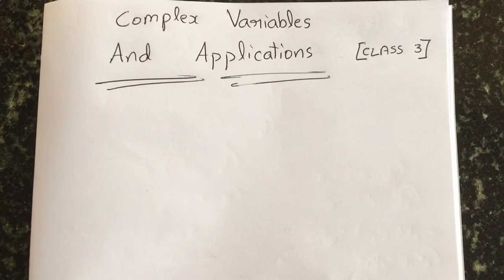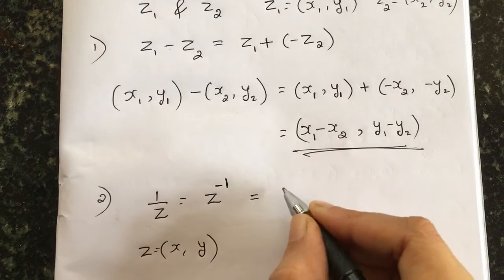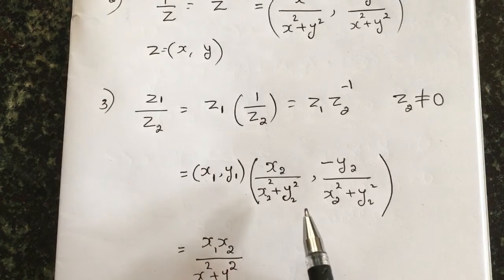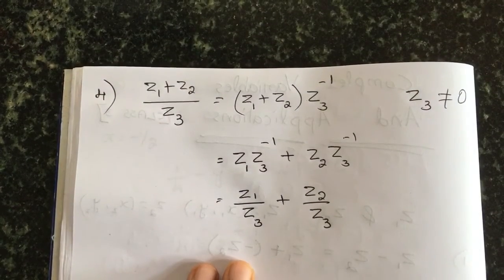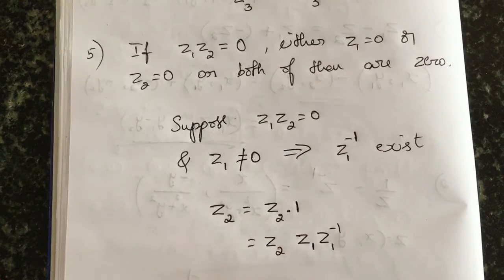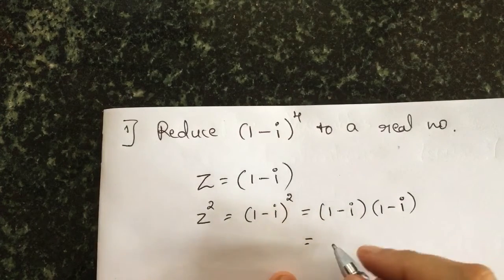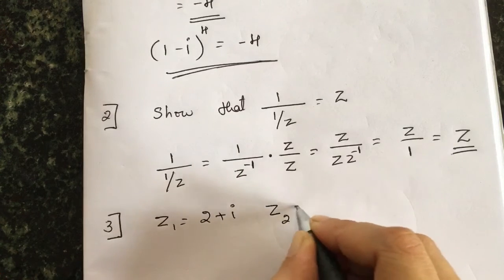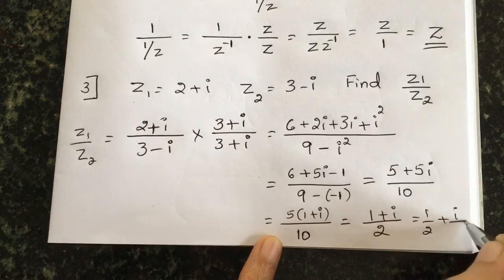Complex analysis class 3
BSC MATHS
COMPLEX NUMBERS